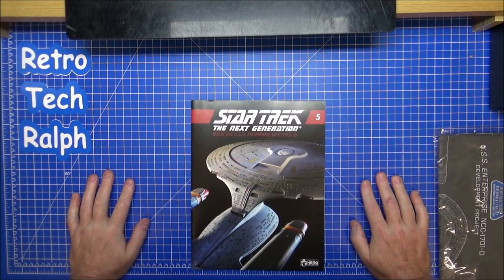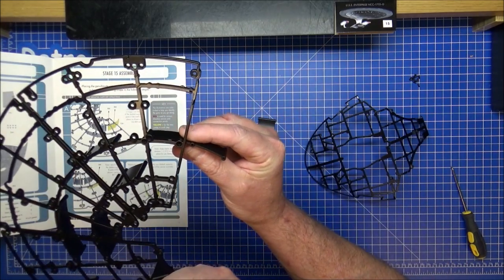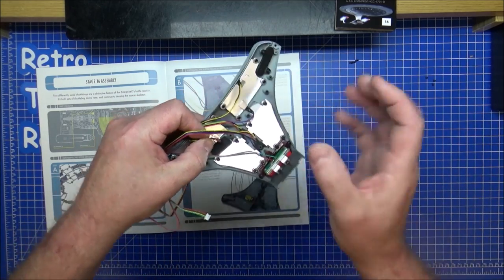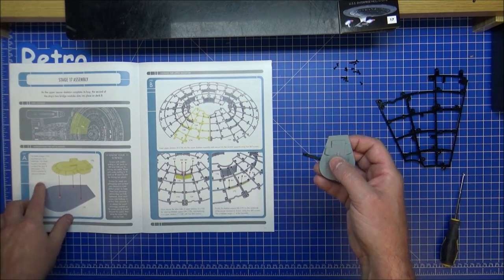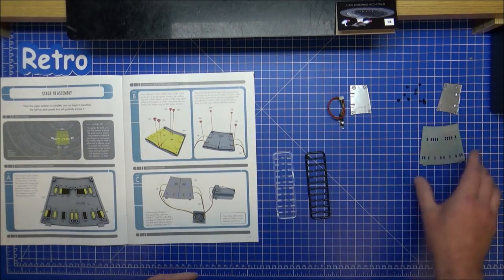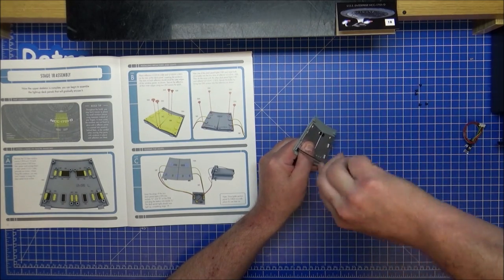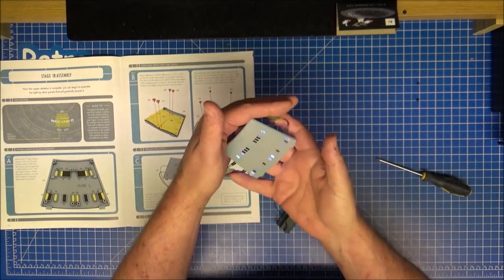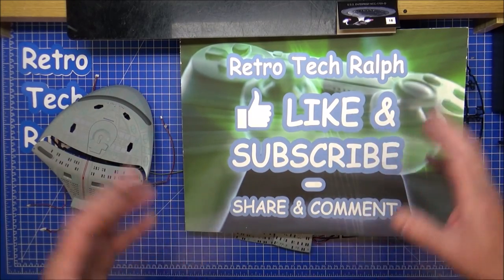Star Trek: Build The Enterprise D. Stage 5 Assembly. By Eaglemoss/Hero Collector.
Star Trek TNG Build The U.S.S. Enterprise NCC-1701-D By Eaglemoss/Hero Collector. Stage 1 Assembly

The Star Trek Build the Enterprise-D Series By Eaglemoss/Hero Collector.